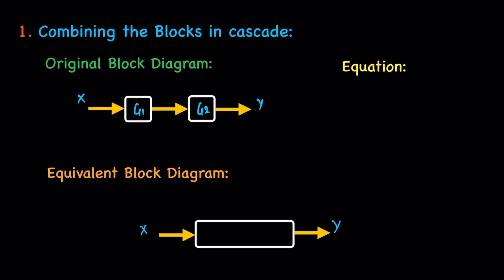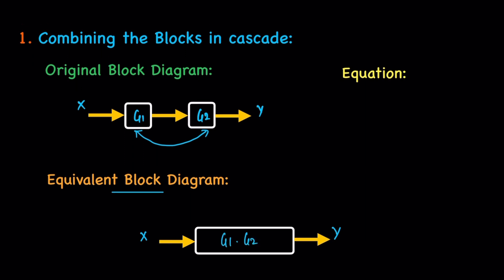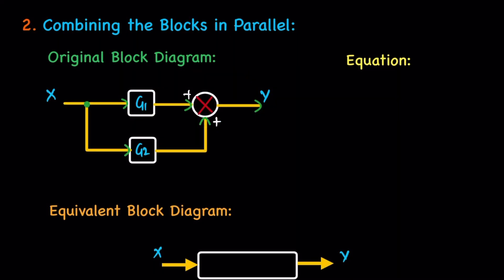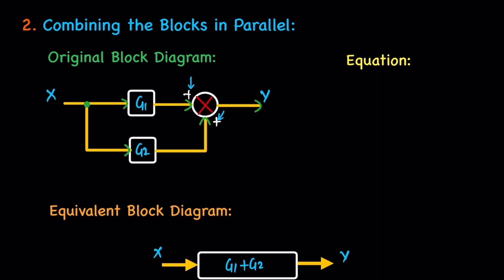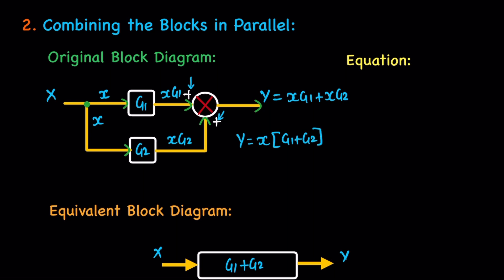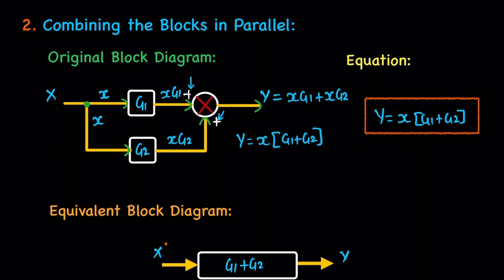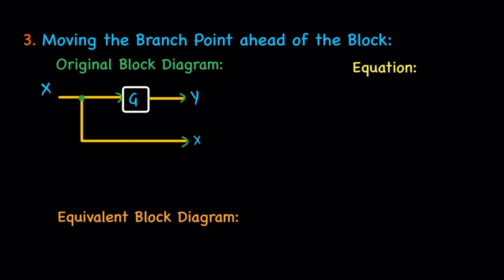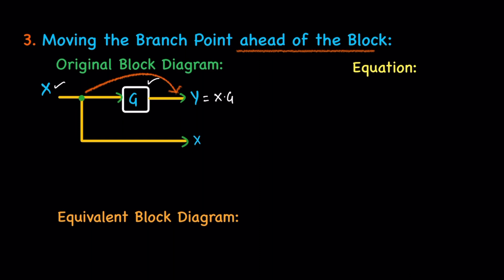CONROL SYSTEMS BLOCK DIAGRAM REDUCTION RULES ( ENGLISH)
This video explains Block Diagram Reduction Rules & Technique Video Lecture from Chapter Block Diagram of Control Systems for Instrumentation, Electronics & Electrical Engineering Students.